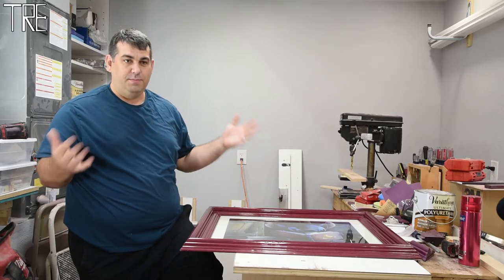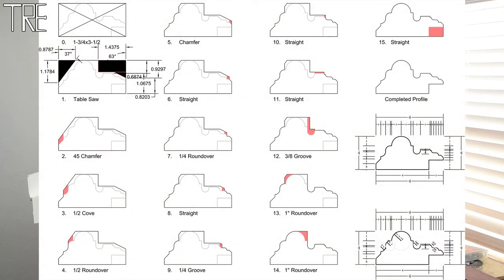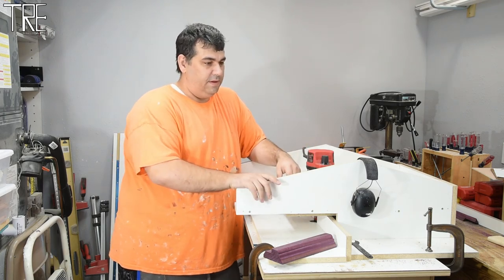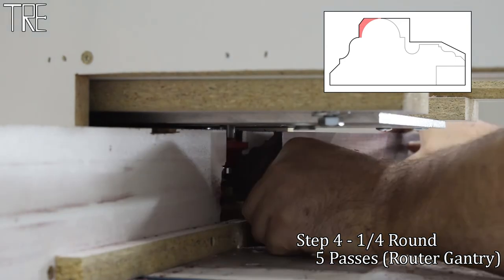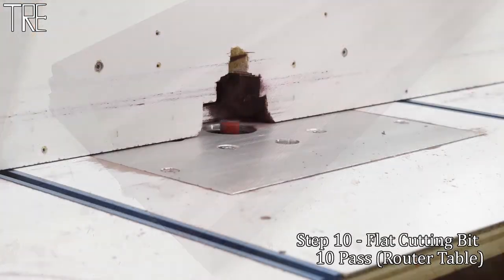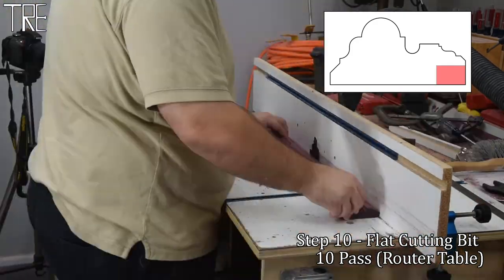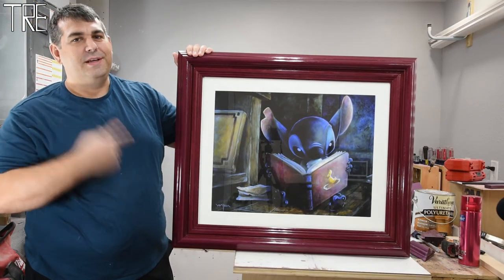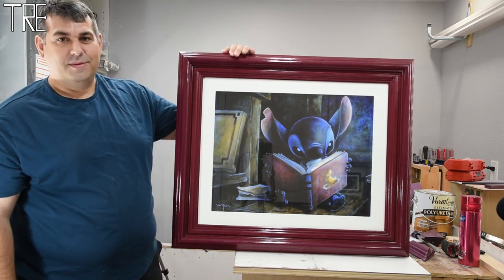TRE-023 | Build - Purple Heart Picture Frame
The Rankled Engineer mills out a picture frame from 8/4 purple heart wood for this lovely Stitch Lithograph.  7 router profiling bits were required to mill out this ornate frame.

An overhead router gantry with extension collet was used to make some of the deep cuts.

Frame was finished as follows:

220 grit sandpaper - Varathane Exterior Oil Base Polyurethane (semi-gloss)
220 grit - Exterior Poly
400 grit - Interior Oil Base Poly (gloss)
Frame Assembly
400 grit with a final coat of Interior Poly.